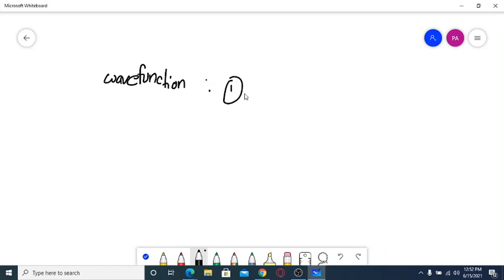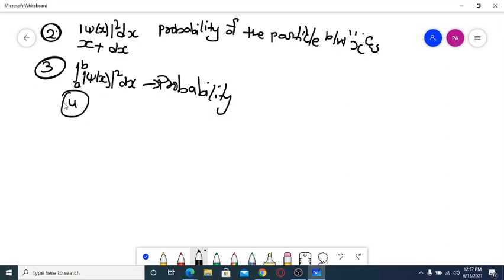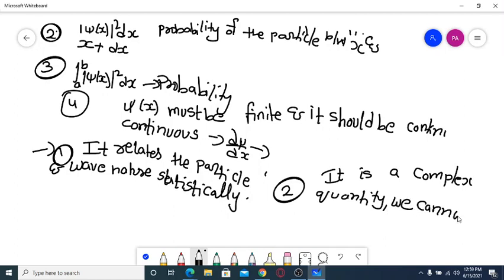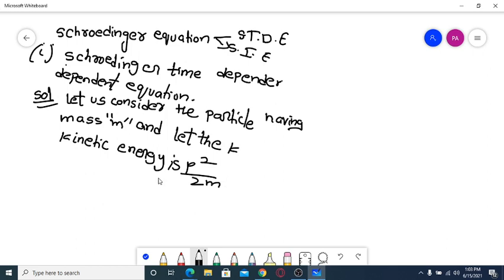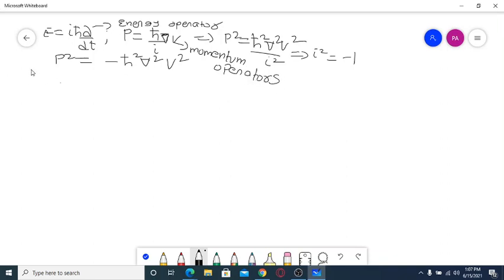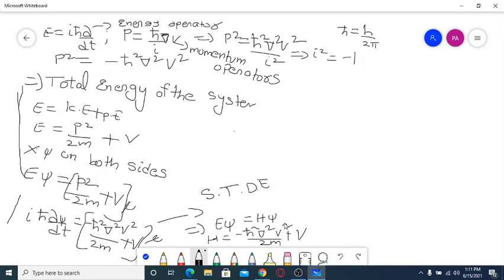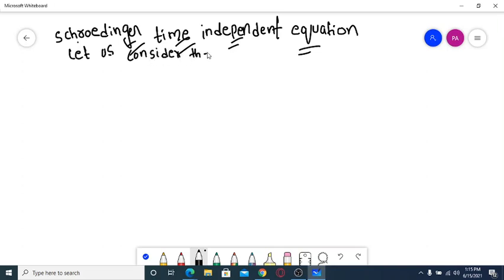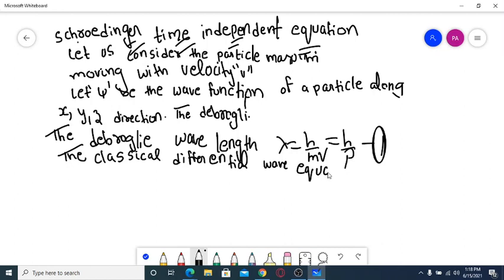class 22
schrodinger equations